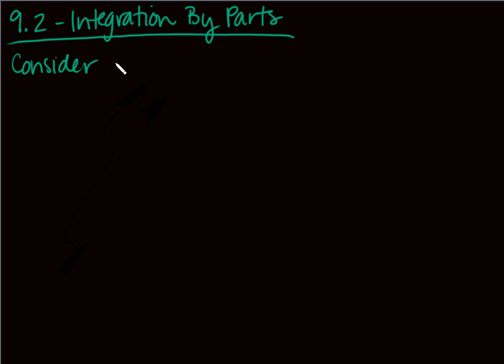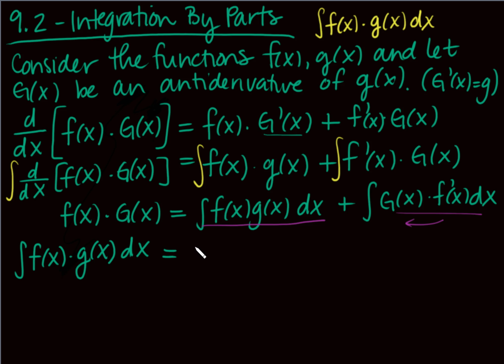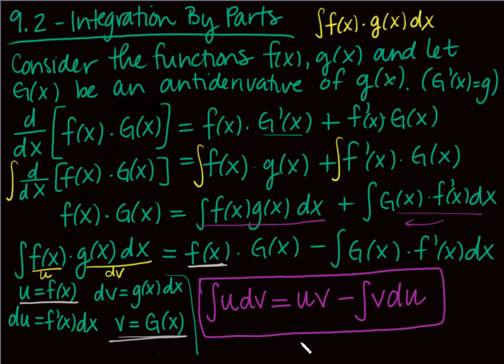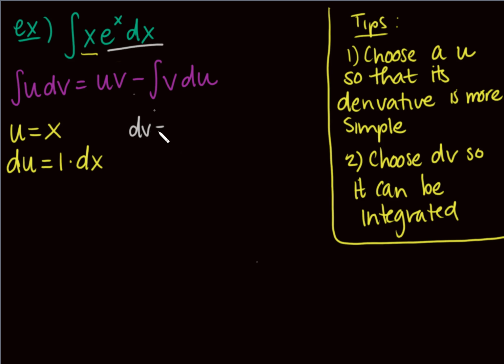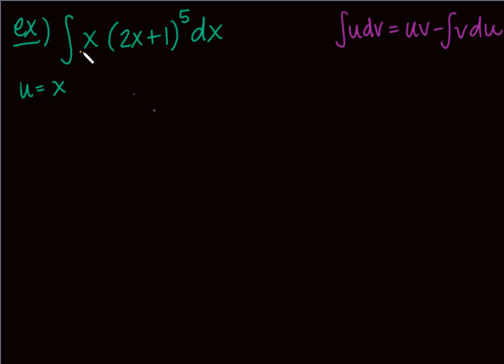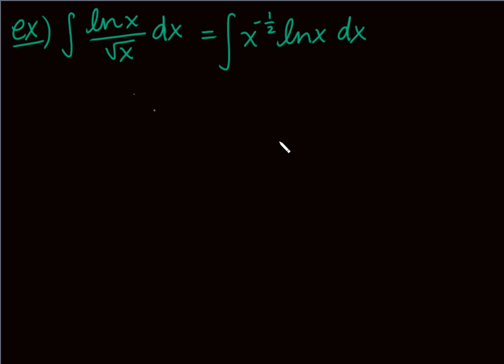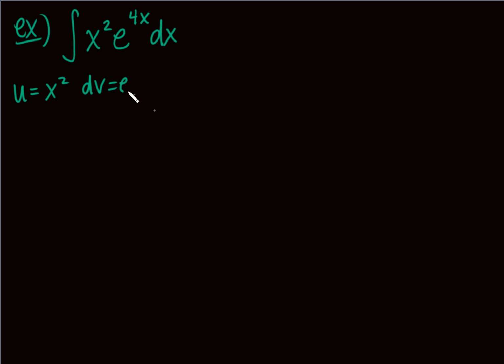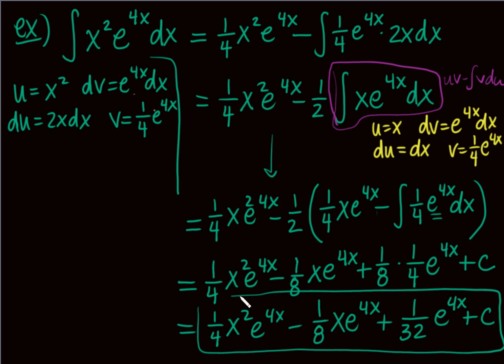Section 9.2 -- Integration by Parts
Evaluating indefinite integrals using integration by parts